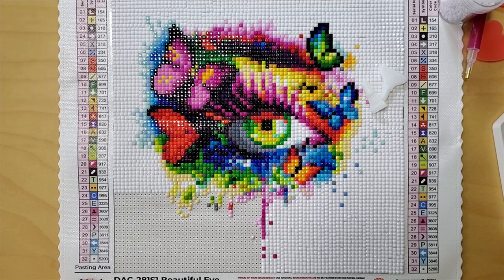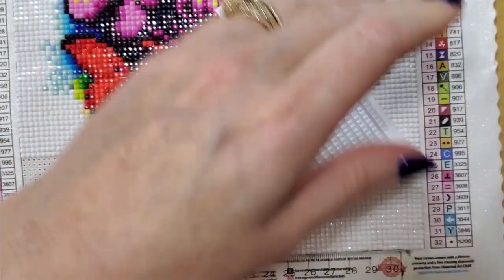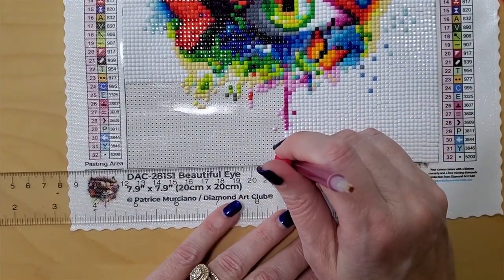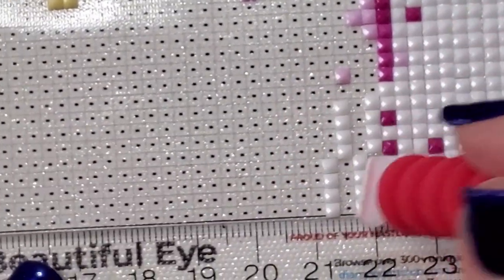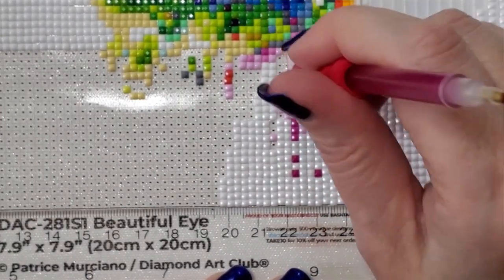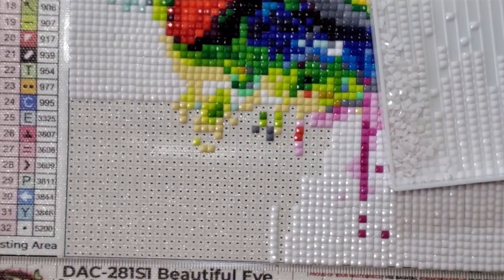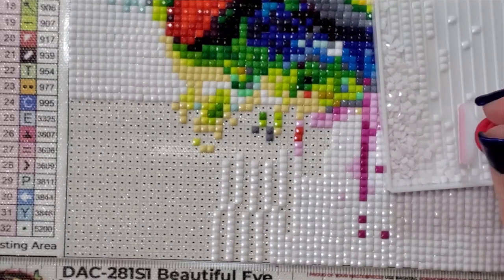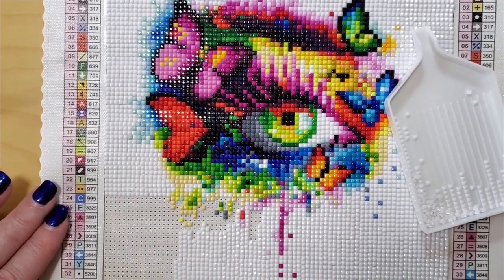Diamond Painting - Multiplacing Squares - How to Diamond Paint Step by Step Beginner Instructions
This tutorial will walk you through how to diamond paint using 4 and 7 multiplacers with Square diamonds.  This is part 2.

Kit:  The Beautiful Eye 20cmx20cm, square
From: Diamond Art Club by Artist Patrice Murciano